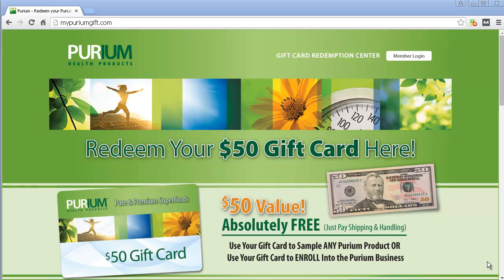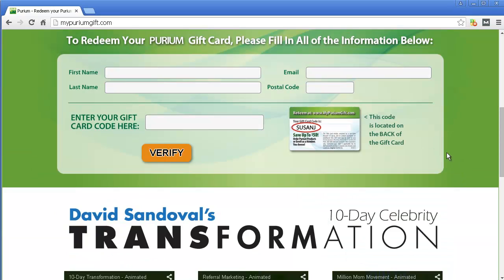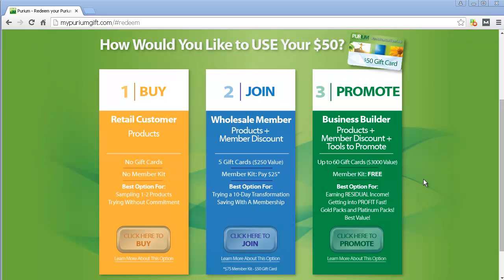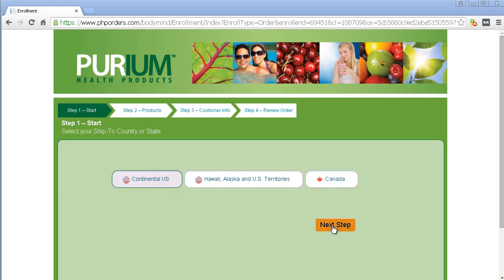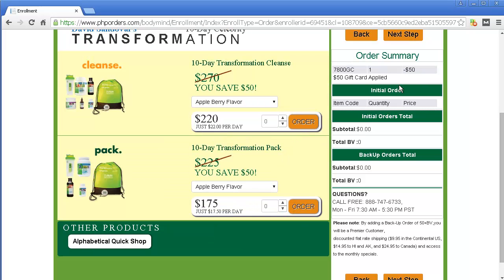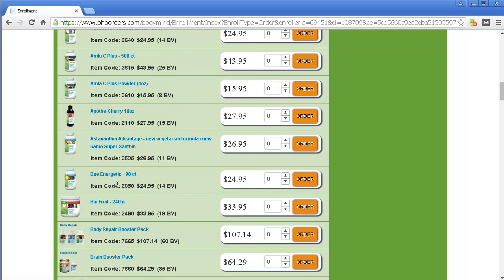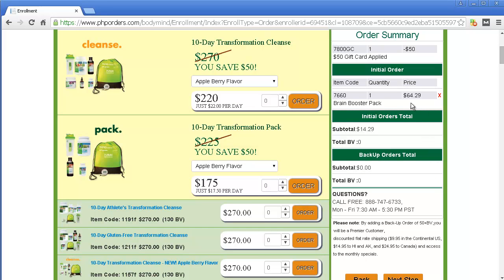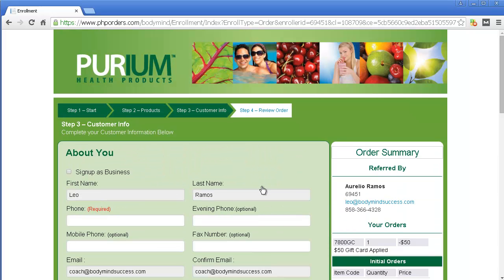How Can I Get And Redeem A Purium Gift Card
Learn more on how you can get and redeem your own Purium Gift Card @

Before your can redeem your Purium Gift Card you need to be able to get a code that actually works.  Purium products have been a wonderful experience for me, especially their detoxification program and I would recommend them for anyone looking for high quality products that actually work.

Like any weight loss program, there are some challenges, but overall Purium has been a good experience for me.  This Purium Health MLM company has done a very good job at not sacrificing the quality of the product.  They don't have a ton of health products, in exchange for quantity I've experienced quality.

They've also chosen to use their Purium's Gift Card Marketing System to promote their products.  You'll find a number of websites offering free Purium Gift cards, but I'd recommend you check out the full reviews by real people first. Then if you are interested in getting their products, then at least align yourself with that person because it is more likely they'll be willing to help you when you have questions.

I personally used these products & have my own experience and I'll be glad to share.